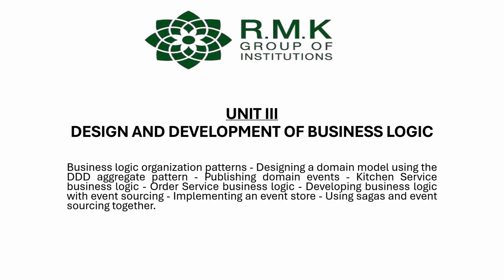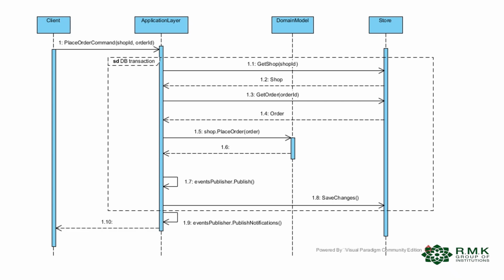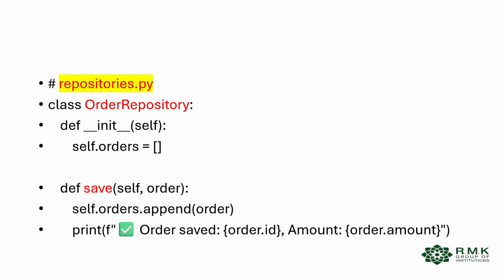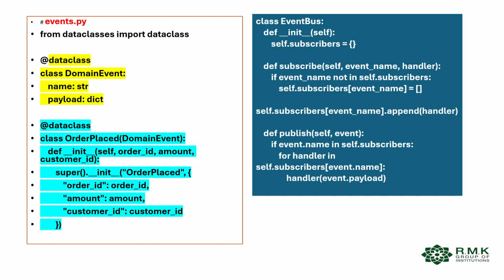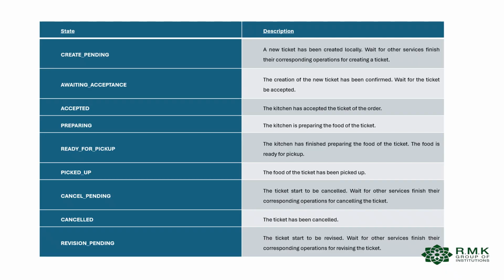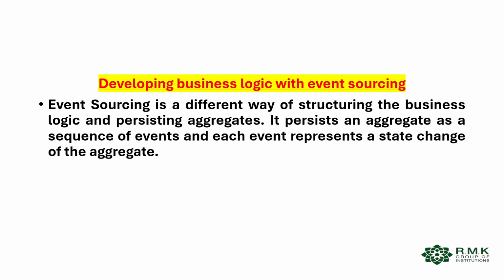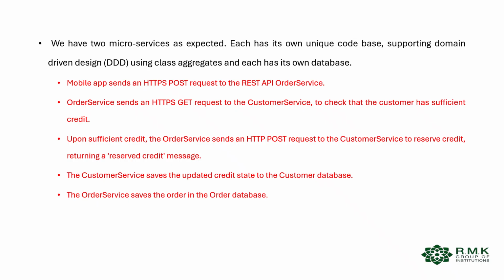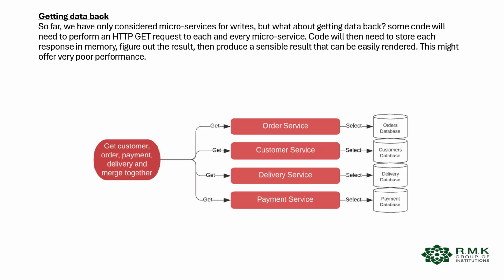MICRO SERVICE ARCHITECTURE----UNIT 3 PPT 2